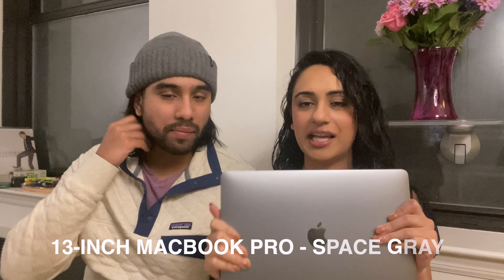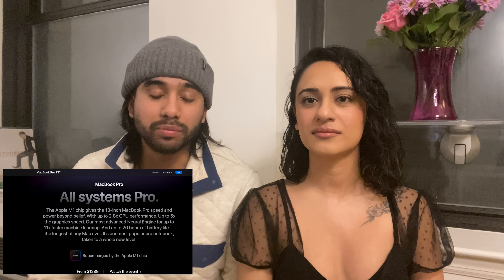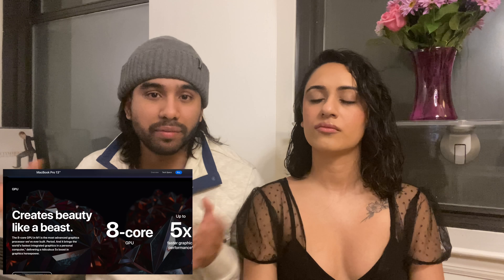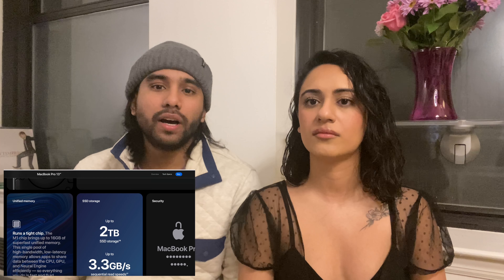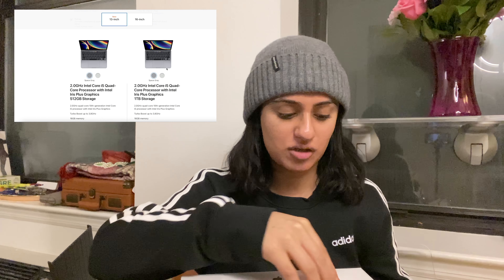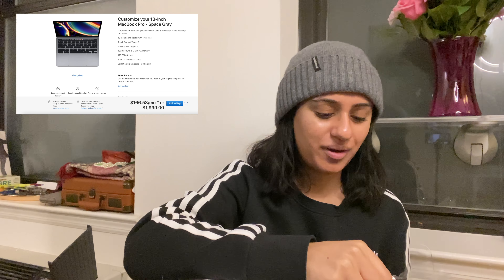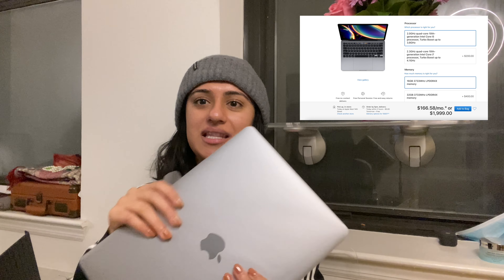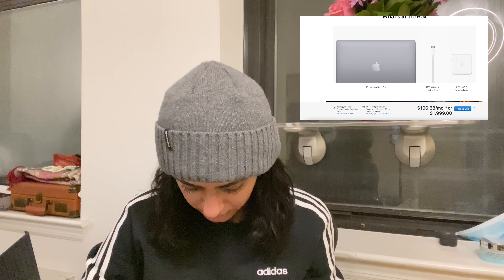Apple M1 MacBook Pro 13 review + explaining the Apple M1 chip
The 13-inch M1 MacBook Pro is currently the most powerful portable Apple Silicon, with not only performance, but battery life. This is a big jump in CPU performance for low powered CPUs. In this video we explain what exactly is the Apple M1 chip and why we decided to go with the 13inch pro vs the MacBook Air. I included a mini unboxing at the end. Have any questions or want to discuss? Would you buy Apple's new M1 Mac?

Apple M1 MacBook Pro 13inch review + explaining the Apple M1 chip + unboxing